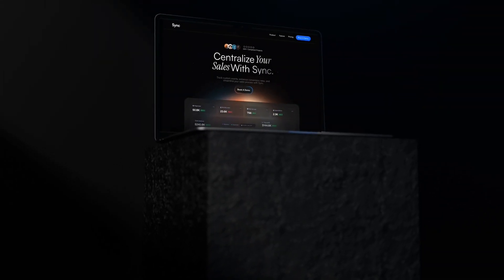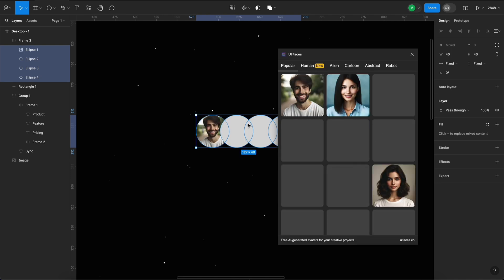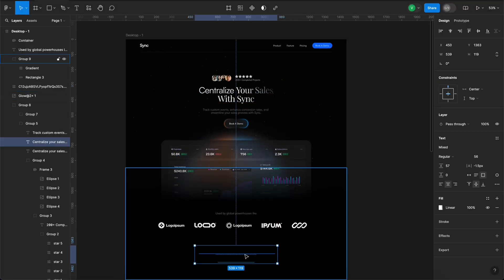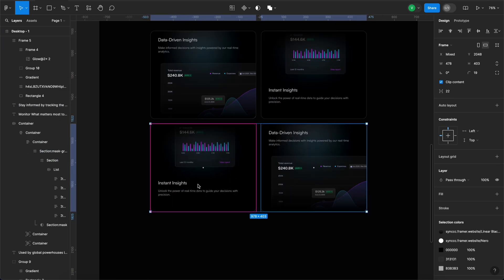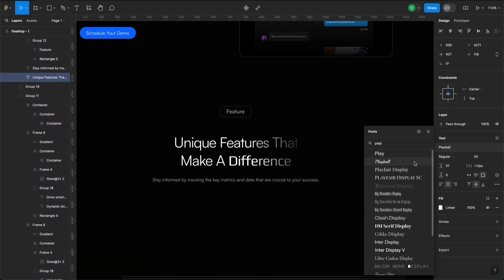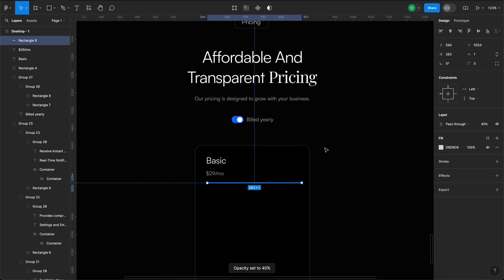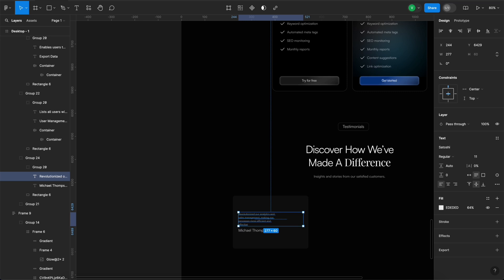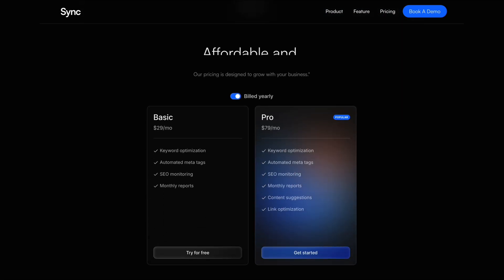Beautiful Landing Page Design Tutorial in Figma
Modern Website design tutorial for beginners